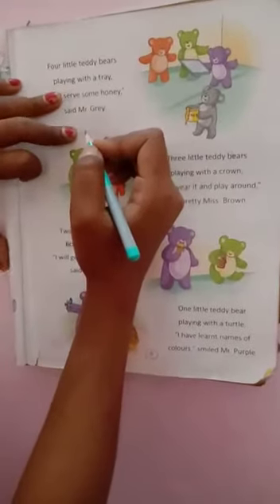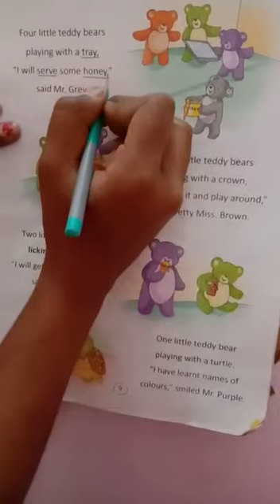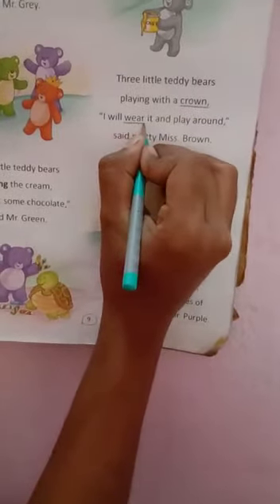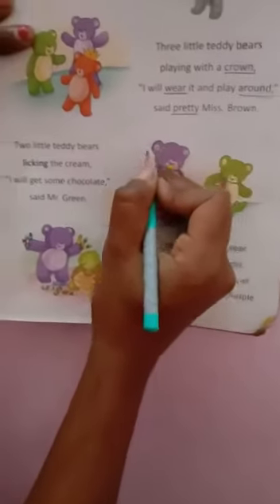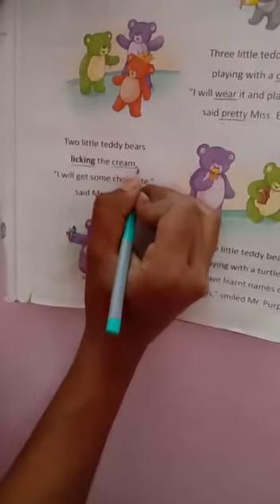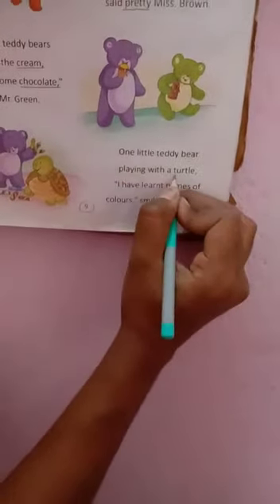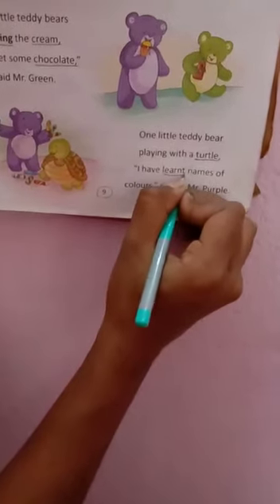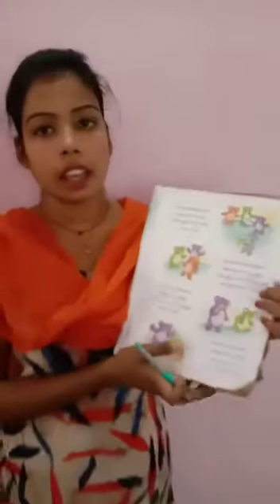Std-1, English spelling pg-8,9(part-2) 15/4/20